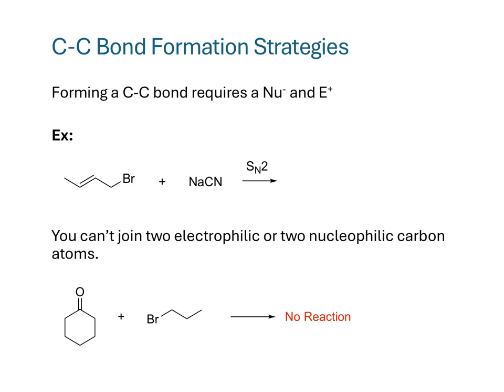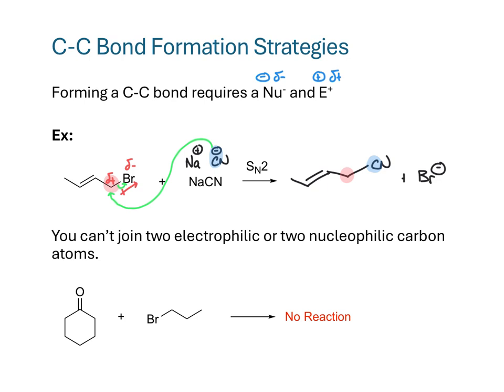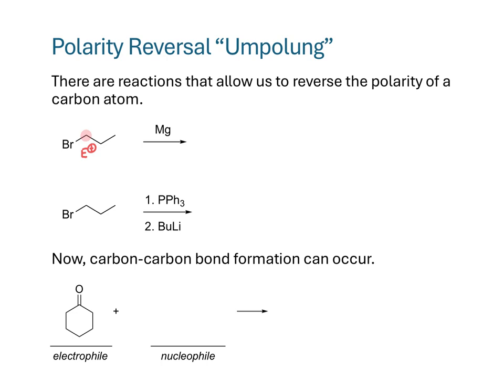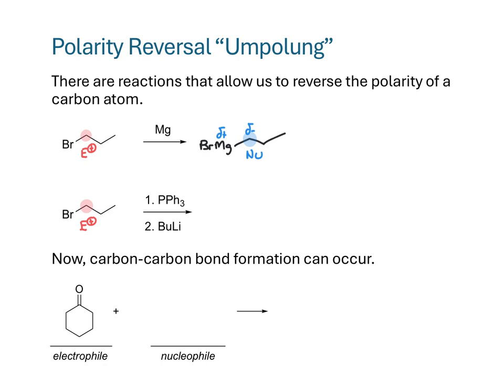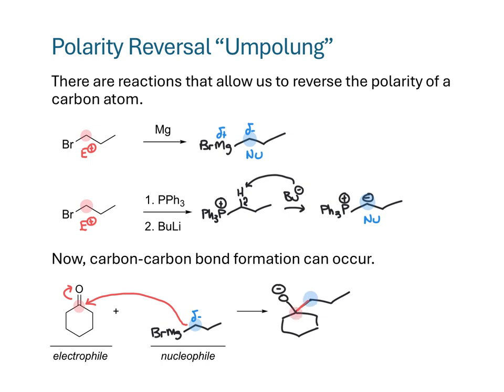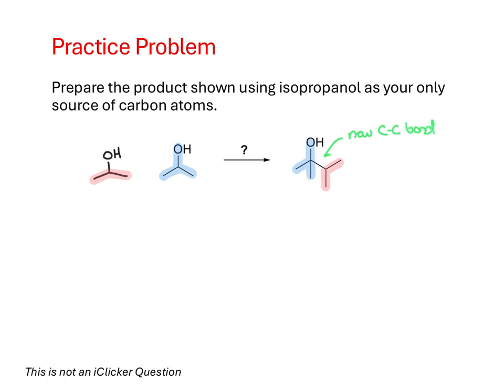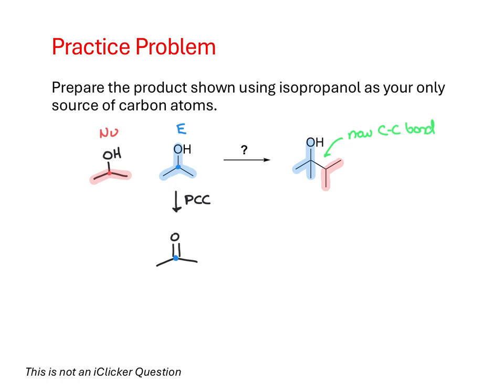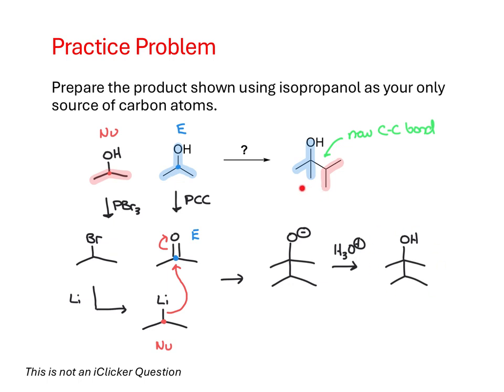C-C Bond Forming Strategies